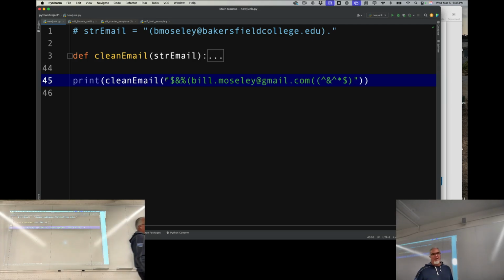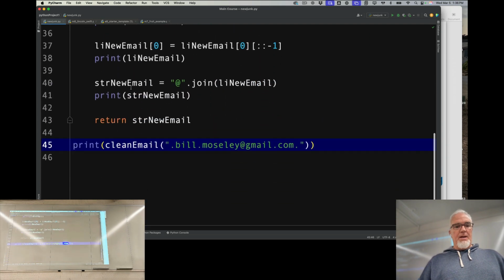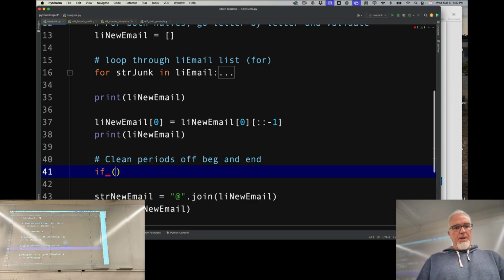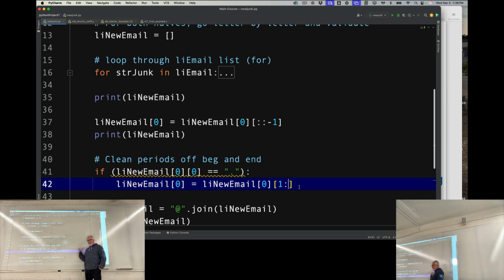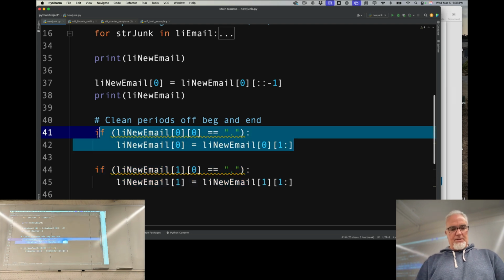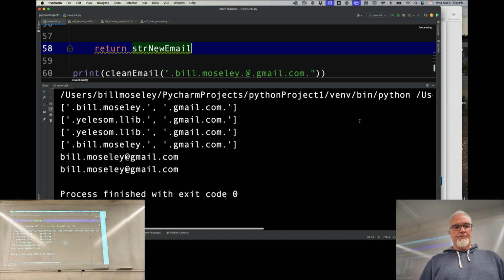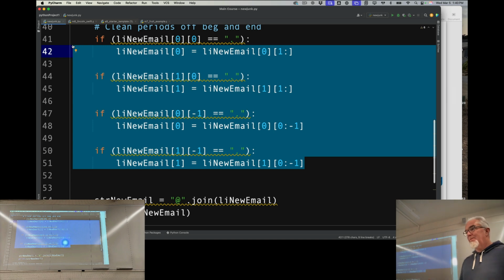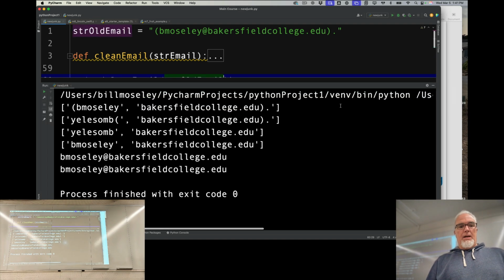Python (Spring 2025) Module 9-9: Testing and Revising an Algorithmic Function